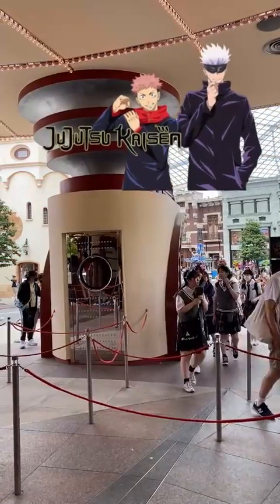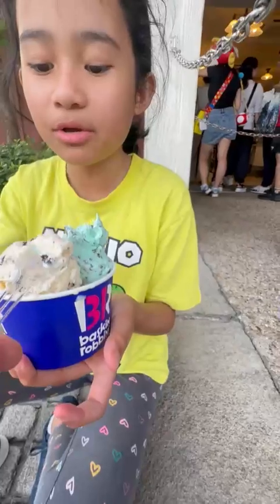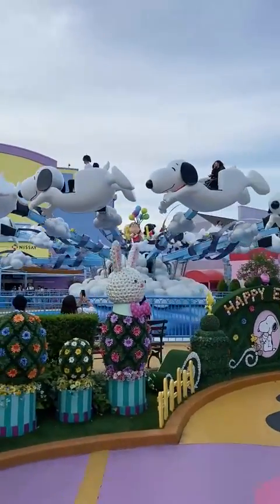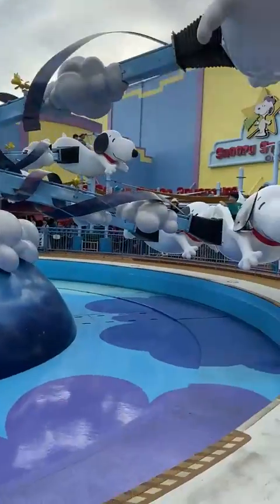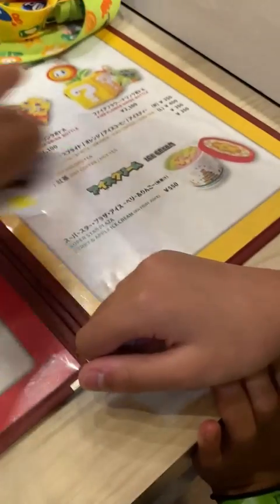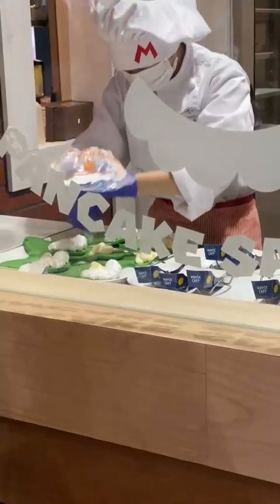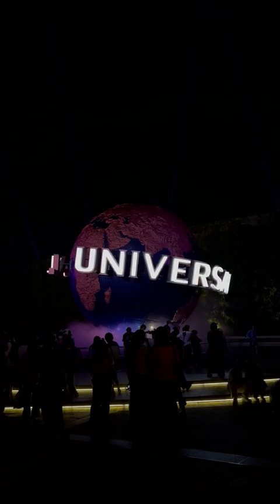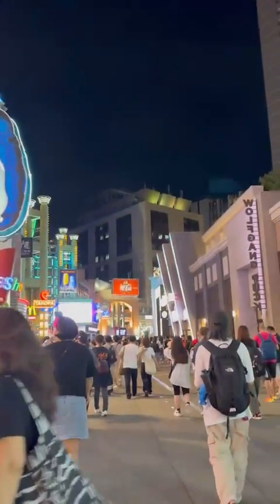🇯🇵 DAY3 IN OSAKA | Part 3•3 USJ Universal Wonderland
Universal Wonderland at Universal Studios Japan is a vibrant and immersive area designed for families and young guests. It features a variety of attractions based on popular characters and stories, including themed rides, interactive experiences, and colorful play zones. This whimsical land brings beloved characters and imaginative worlds to life, offering a delightful adventure for visitors of all ages.